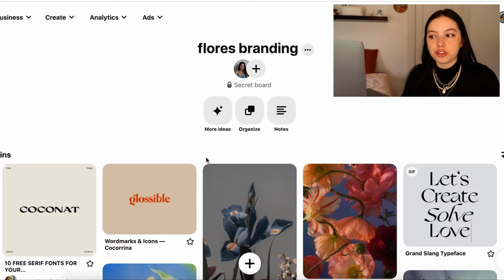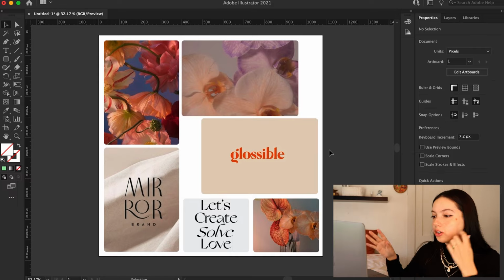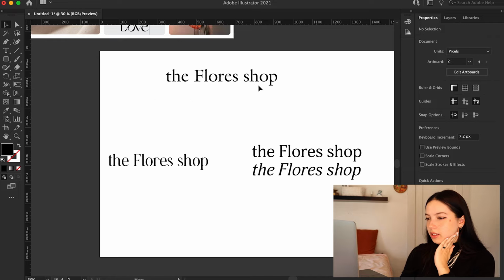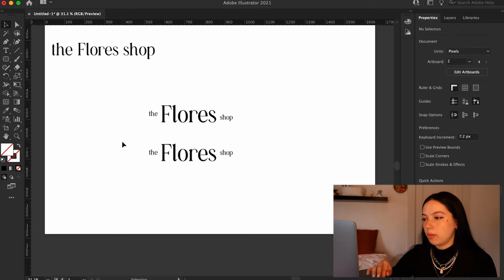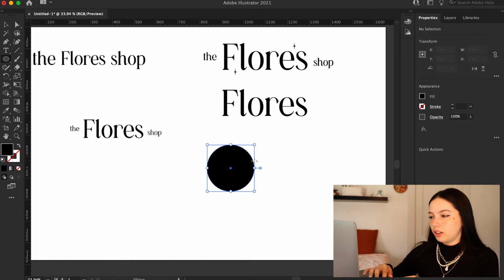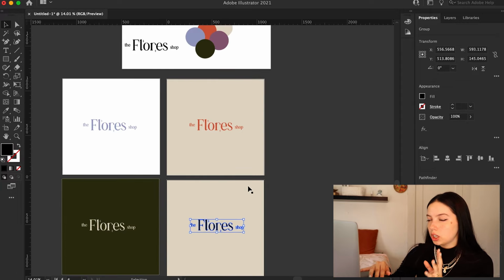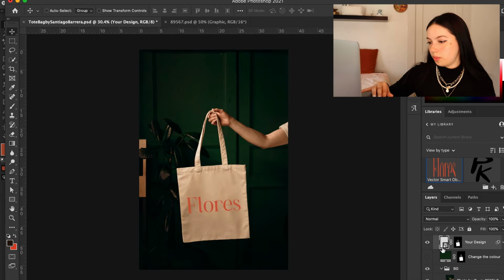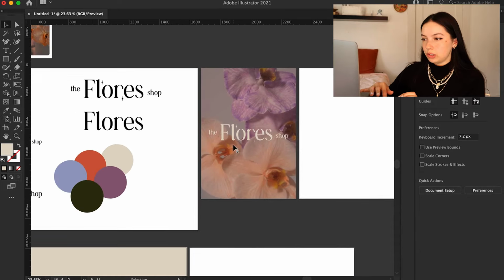Design A Flower Shop Brand With Me!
In this video I show you my entire process of branding design, creating a logo and marketing for a flower shop and delivery service! I show you every step in the branding design process, from designing a logo, to choosing colors, to making campaign photos. I also include mockups of a tote bag design and thank you cards for the brand. Let me know if you want to see more branding design or what else you want to see me create from start to finish!

MY LINKS

xx,
Paola Kassa